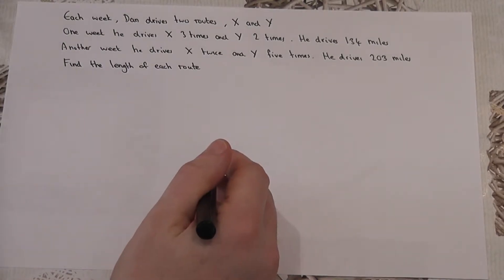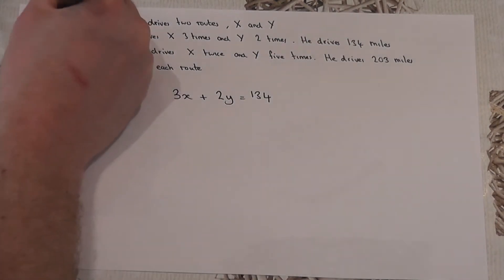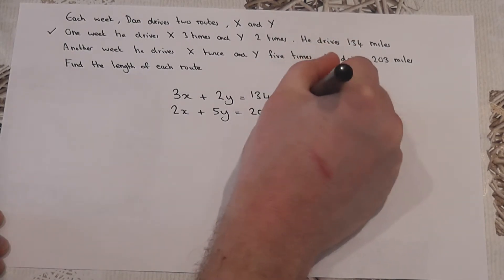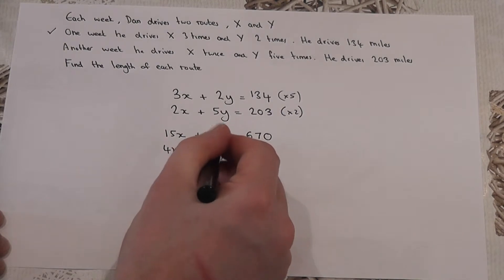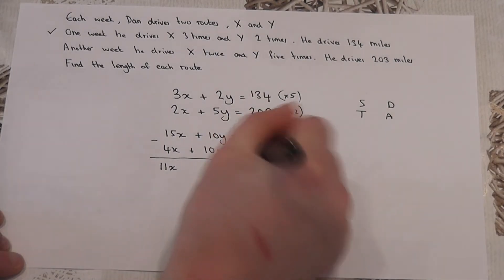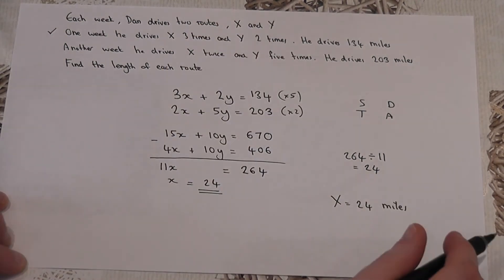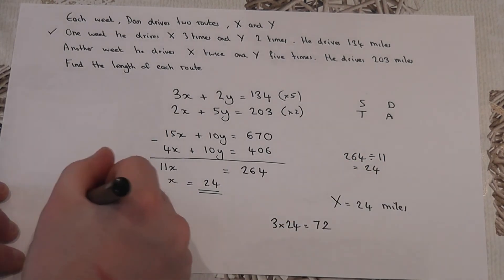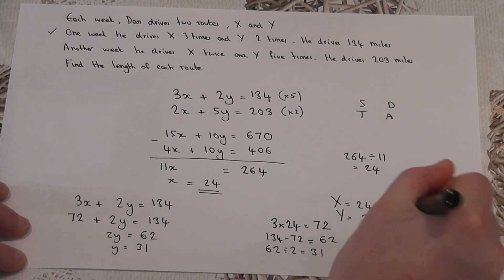simultaneous equations in context